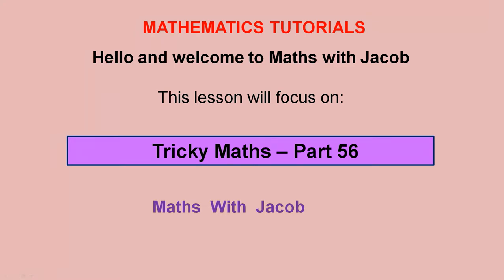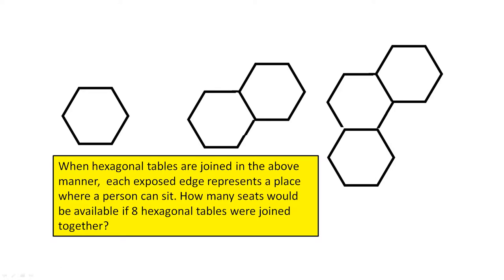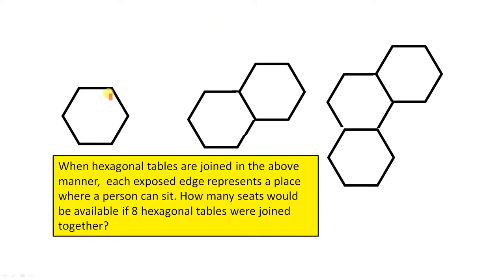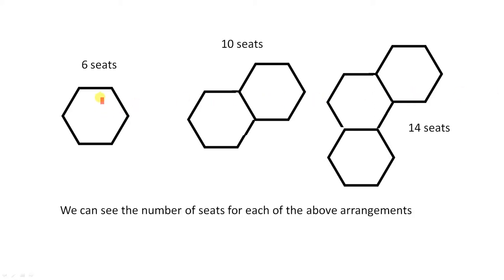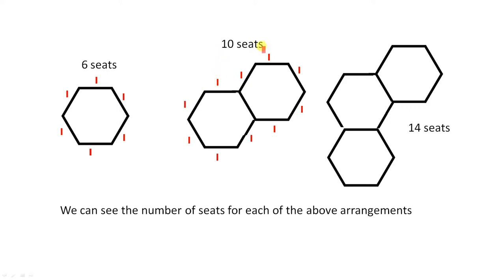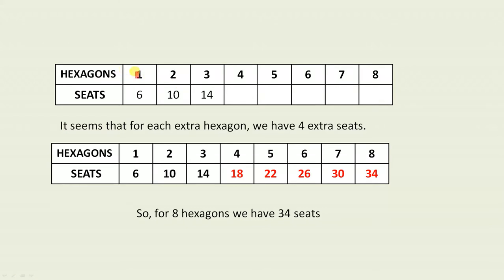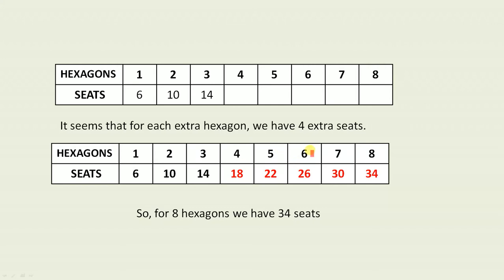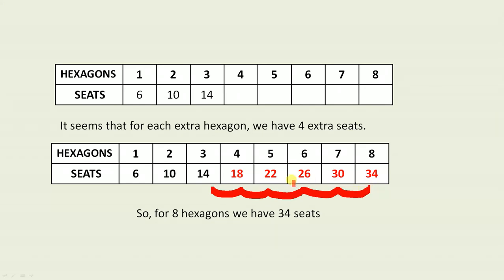Hexagonal Tables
This video presents a problem about hexagonal tables and asks to find out how many seats are available after 8 hexagons are joined together.